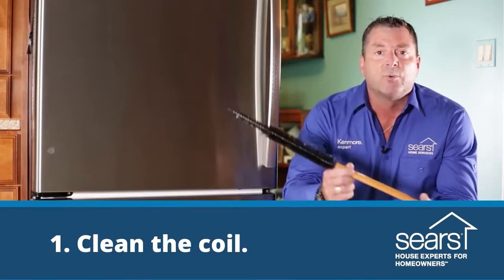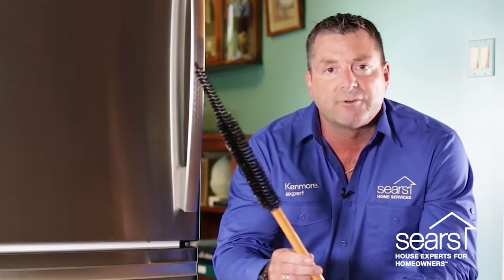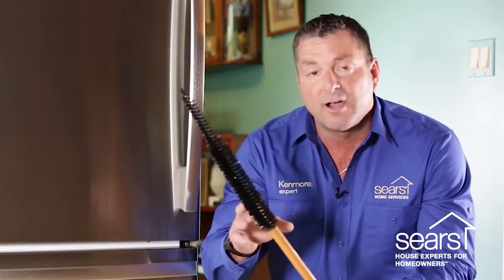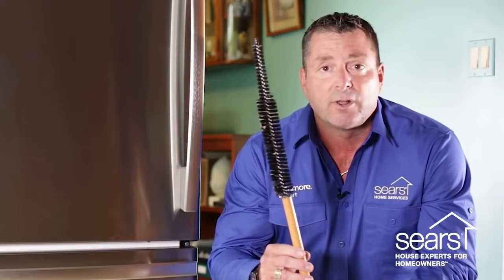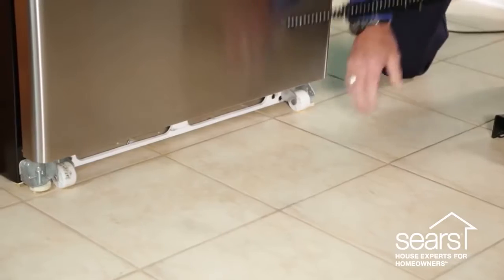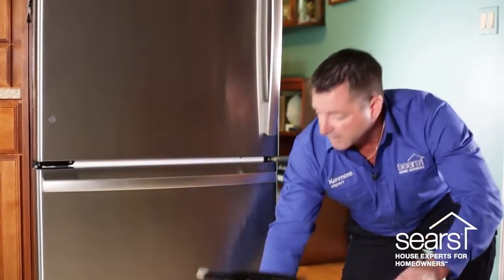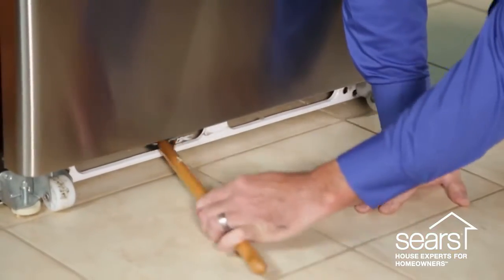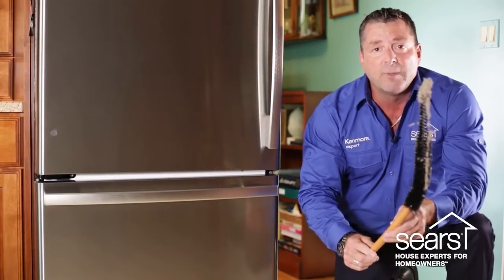How to Clean Refrigerator Condenser Coils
Sears Technician Tom Charland shows how to clean refrigerator condenser coils when your fridge isn't cooling well. This maintenance stop will help the refrigerator cool more efficiently.

This is an excerpt from a longer video by Tom Charland about cleaning and maintaining your fridge.

Transcript:
A contributing factor to poor refrigeration temp is usually caused by a bad or dirty condenser coil. Most condenser coils are located under the front of a refrigerator on the bottom. A condenser coil can be accessed by removing the grill from the front of the refrigerator and getting yourself what's called a refrigeration coil brush. You can locate one of these coil brushes at Sears Parts Direct. A coil brush is designed to slide underneath the refrigerator from front to rear or left to right. Be careful that you don't slide this brush too far to the rear because there's a condenser fan back there that you could contact and cause damage to. Inspect your refrigerator at least twice a year to make sure that coil stays clean for proper operation and proper temperatures in your refrigerator.

To have Sears clean and maintain your refrigerator for you, schedule Sears Maintenance and Cleaning Service.

If your refrigerator isn't cooling and cleaning the condenser coils didn't help resolve the problem, schedule a Sears Technician for an in-home